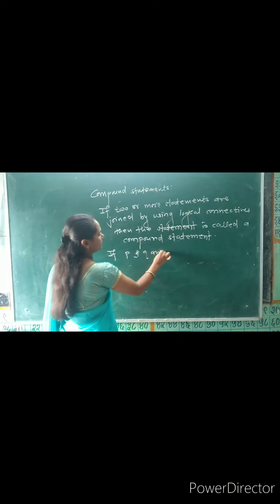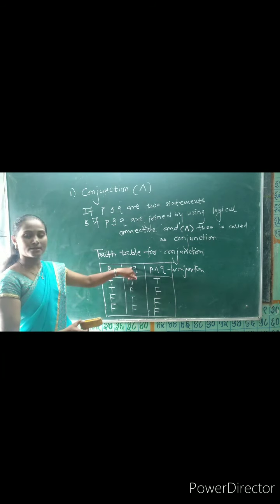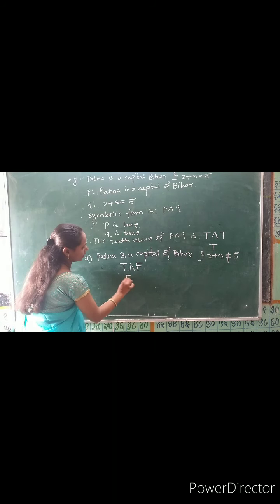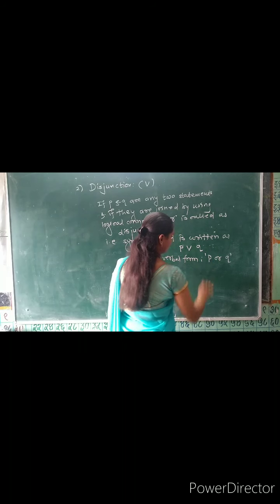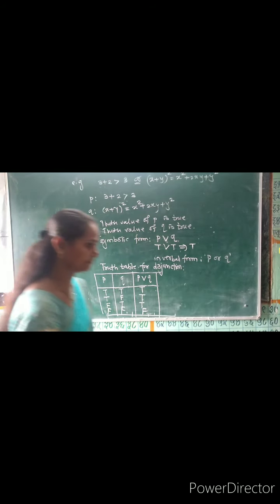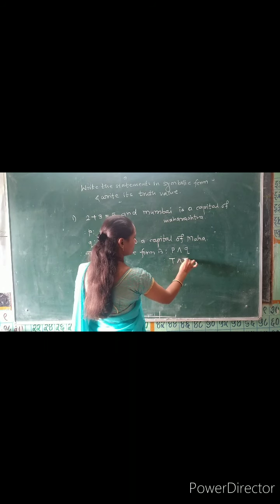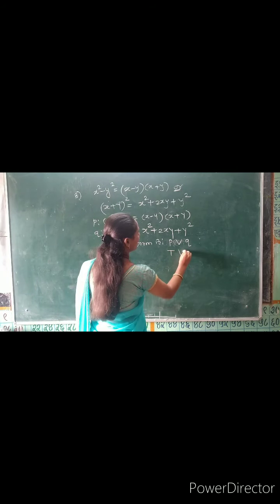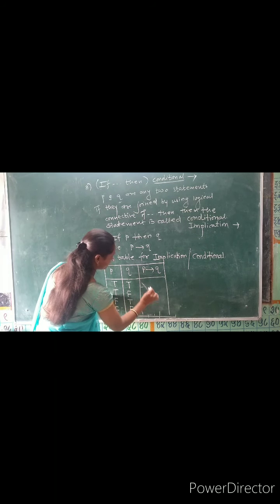XII Mathematics (sci./comm.) chapter 1) Mathematical logic.(lect no.2)